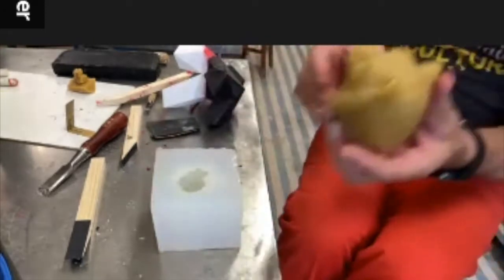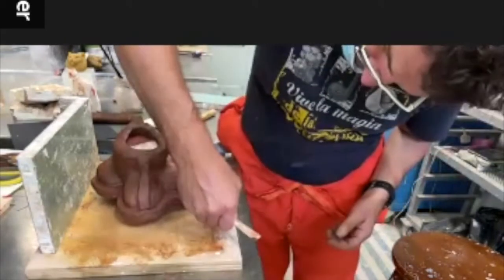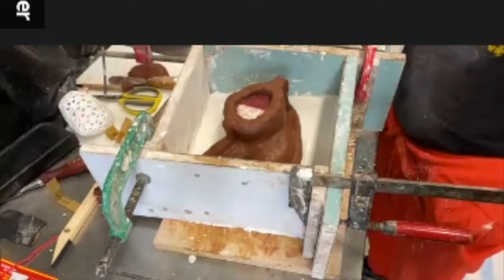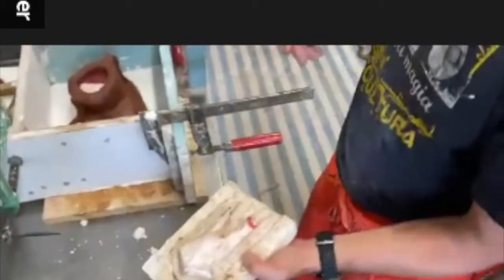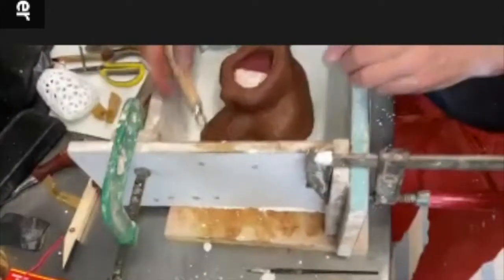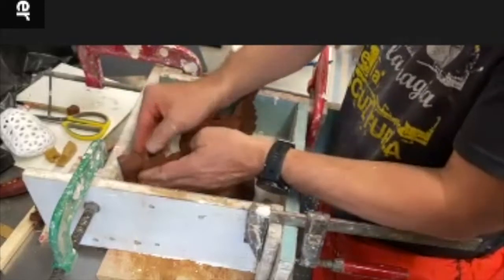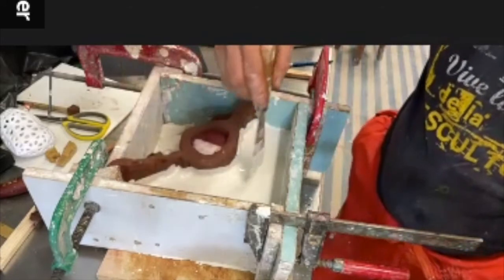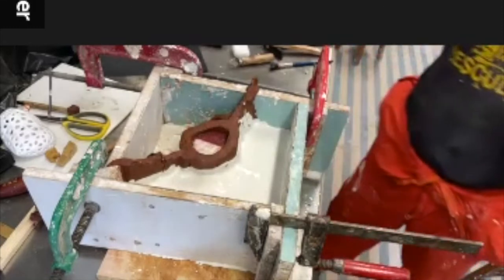01 How to make a silicone mold from 3D print Part ONE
how to prepare 3D print for silicone mold making. Silicone mold using back up plaster case. Video follows along a class of sculpture students in Hong Kong